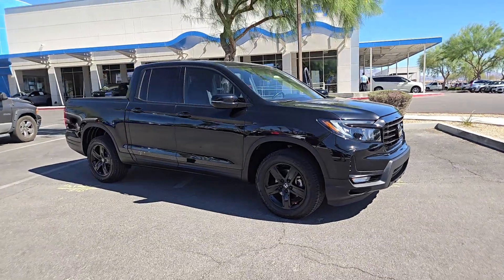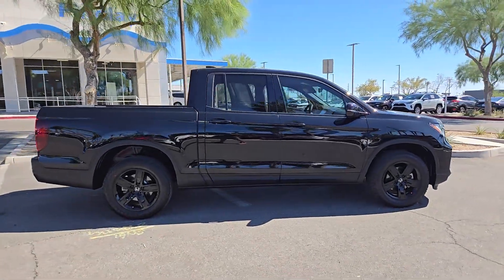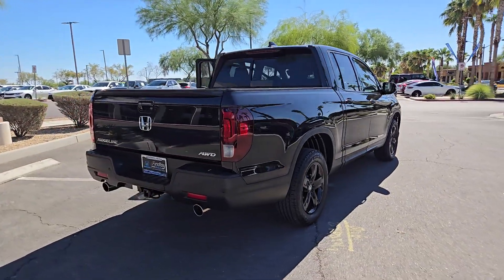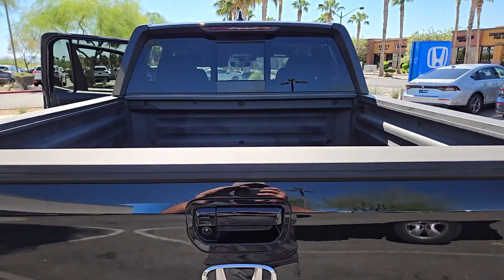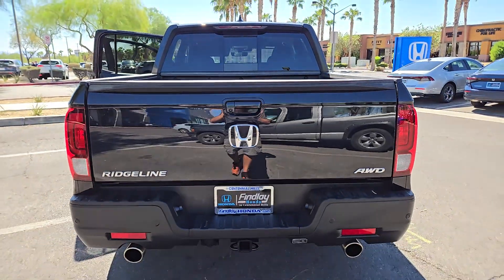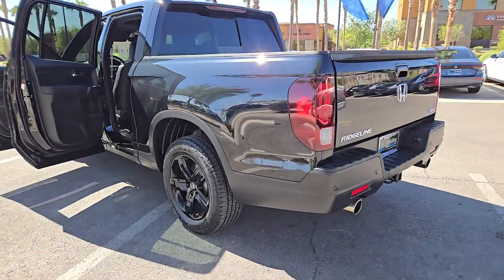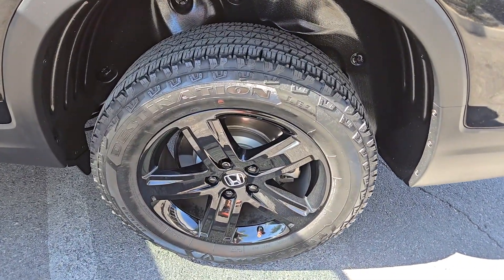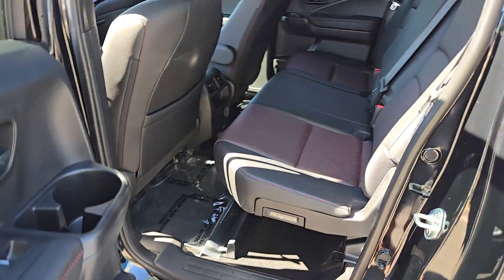2022 Honda Ridgeline Black Edition NV Las Vegas, Henderson, North Las Vegas, St George, Mesquit...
Pre-Owned 2022 Honda Ridgeline Black Edition available at Findlay Honda Northwest located in 7494 W Azure Drive, Las Vegas, NV, 89130. Servicing the Las Vegas, Henderson, North Las Vegas, St George, Mesquite area.

Go home happy with the  2022  Honda Ridgeline.  Answer the call to adventure in this clever and capable Ridgeline. From its ingenious cargo solutions and smooth ride to its powerful performance and customizable all-weather driving modes, this versatile pickup is ready to take you places in can-do style. These are just some of the great options this vehicle comes with: Heated Steering Wheel
, Apple Carplay®/Android Auto®, Pre-Collision System, Keyless Entry, Moonroof, Navigation System, Fog Lamps, Heated Mirrors, Back-Up Camera, Satellite Radio. Rough and ready meets smooth and sophisticated in this exquisitely versatile Honda Ridgeline. See for yourself when you come in for a test drive.